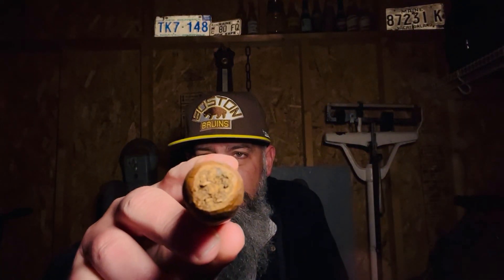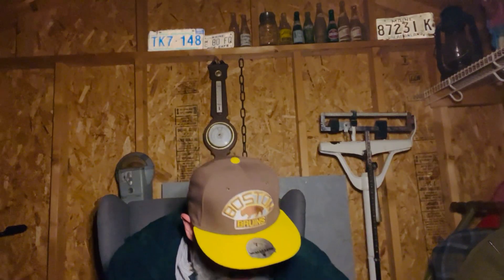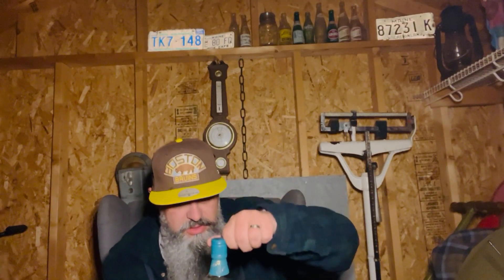Cuba Aliados cigar review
There are very few brands lucky enough to be direct decedents of prestigious Cuban factories that produced the likes of H. Upmann, Partagas and Romeo y Julieta. After decades tutelage under Cuba’s finest, Rolando Reyes founded Cuba Aliados. Rolando had a simple vision, a high quality cigar that was not only enjoyable but affordable. Although many run from their past, we embrace it. The Cuba Aliados brand has been resurrected in Honduras under those same principals, utilizing the Original Blend that Rolando Reyes perfected nearly 50 years ago.